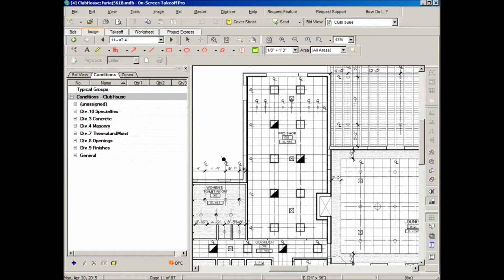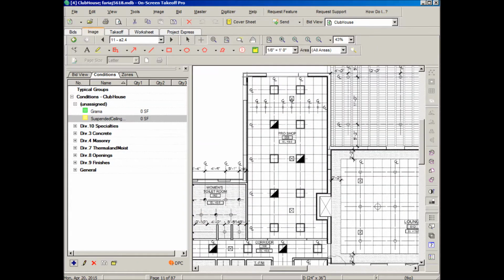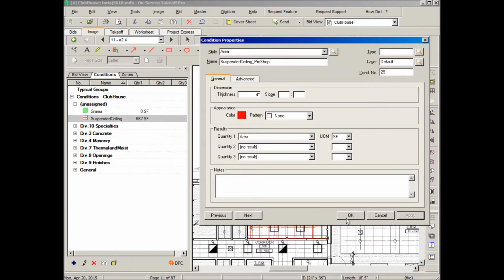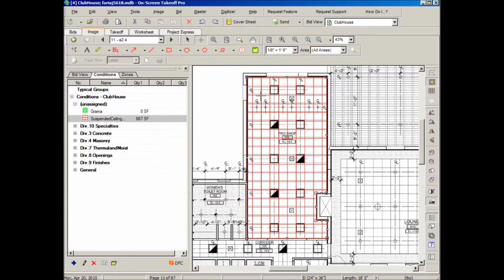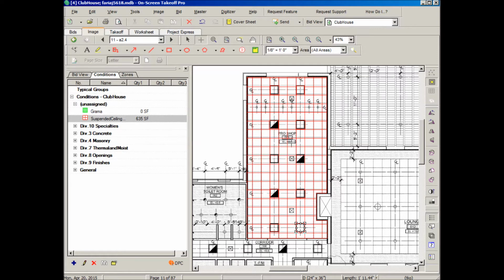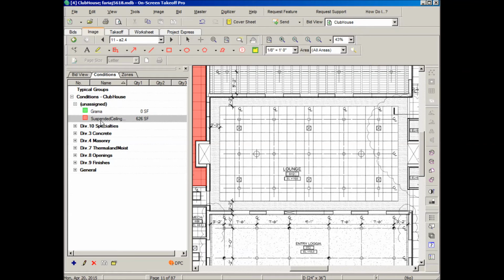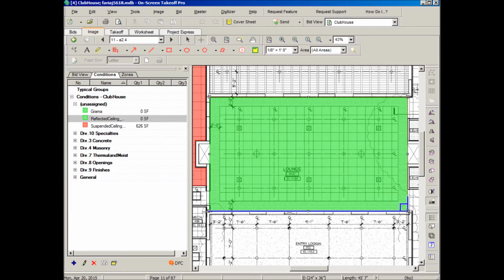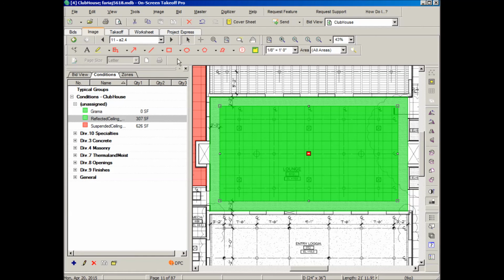BlackoutsnNegAreas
Blackbouts and Negative Areas